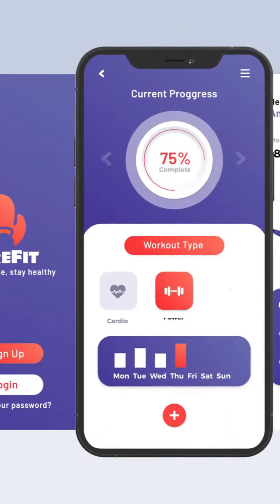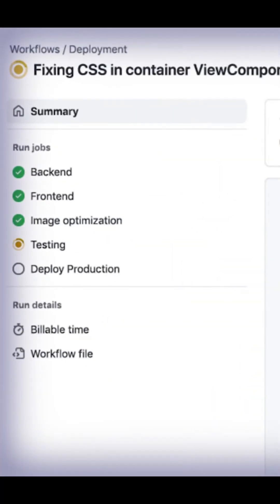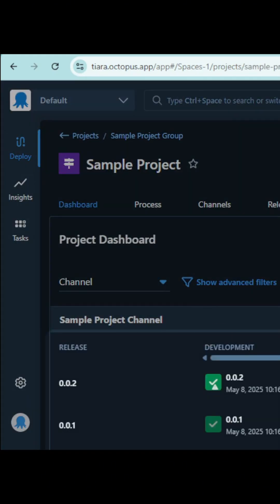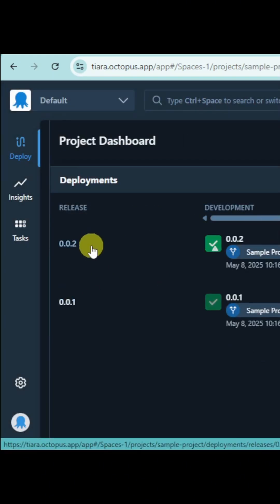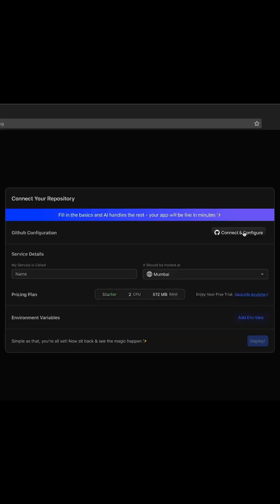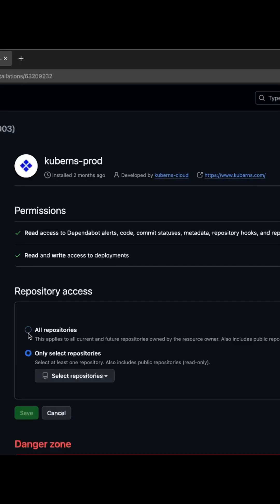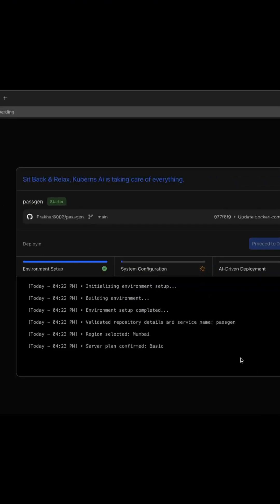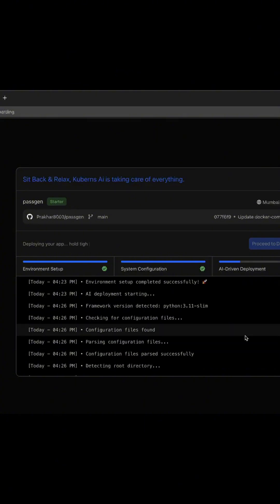CI/CD Is Too Complex in 2025 | Here’s the Fix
Top 5 CI/CD Tools Developers Are Using in 2025 (and Why One Tool Stands Out)

If you're building apps in 2025, you've probably wrestled with CI/CD. You might have even cobbled together a stack of tools just to get your code live. GitHub Actions, Jenkins, ArgoCD, Octopus… it’s a lot.

In this video, I show you how Kuberns combines all of it: CI, CD, and deployments into a single streamlined platform that just works.

✅ Automatic builds and tests
✅ Zero-config deployments to staging and production
✅ Real-time logs and one-click rollbacks
✅ Runs on AWS with up to 40% lower cost

This is built for indie developers, small teams, and startups who want speed without complexity.